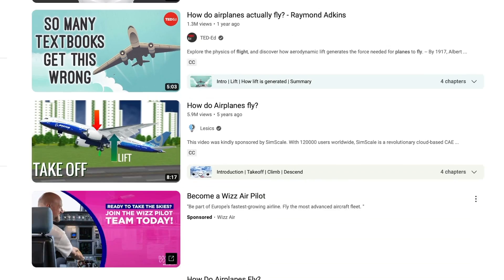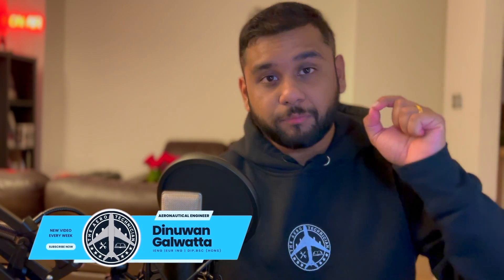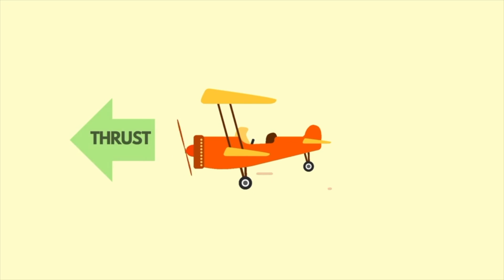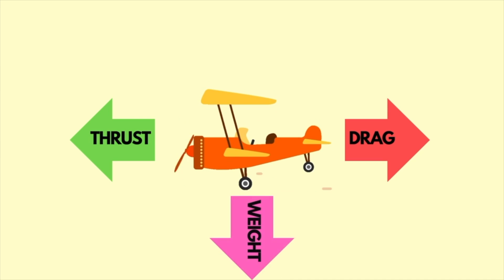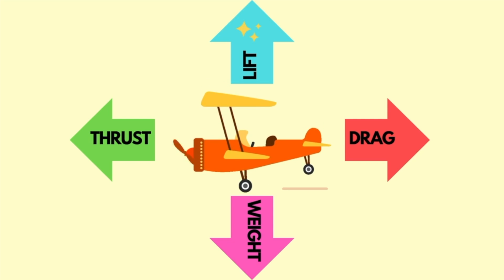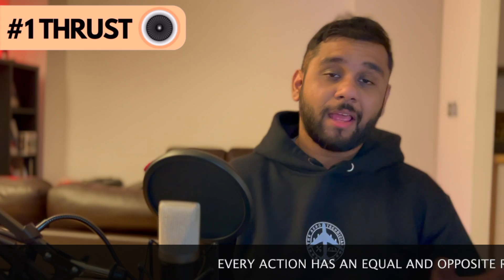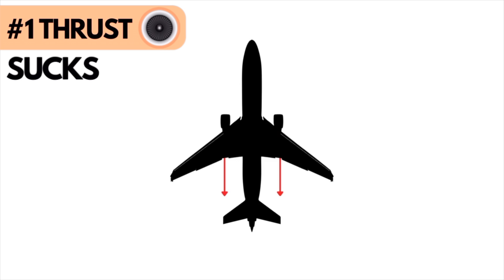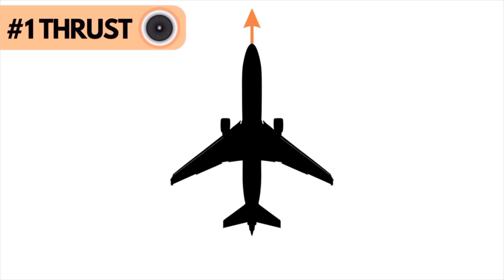HOW DO AIRPLANES FLY? (For Passengers and Students!!)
In this video, i will delve into the mechanics of how airplanes are able to defy gravity and stay airborne. Join me as I break down the principles of lift, thrust, drag, and weight that all play a crucial role in keeping airplanes flying smoothly through the sky. From the intricate design of the wings to the powerful engines that propel the aircraft forward, we will provide a comprehensive explanation of the science behind flight. Whether you're an aviation enthusiast or simply curious about how these incredible machines operate, this video is sure to captivate and educate. So sit back, relax, and prepare for a journey through the skies as we uncover the secrets of how airplanes fly.